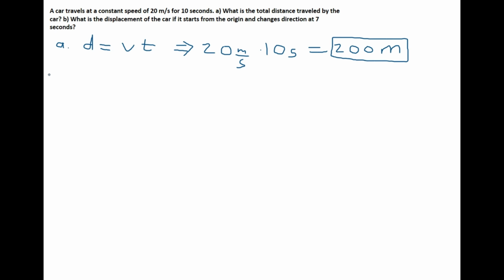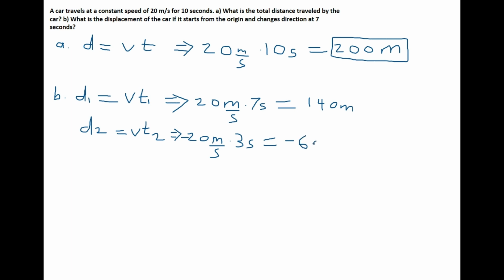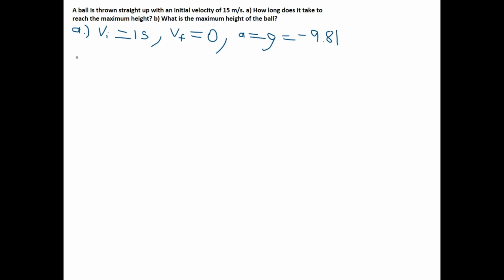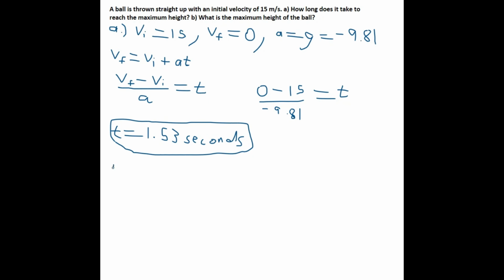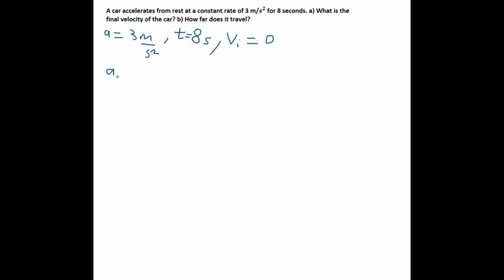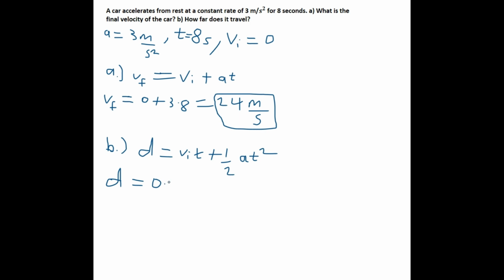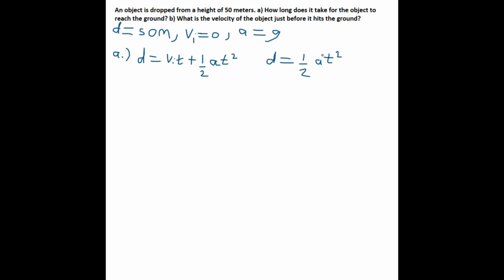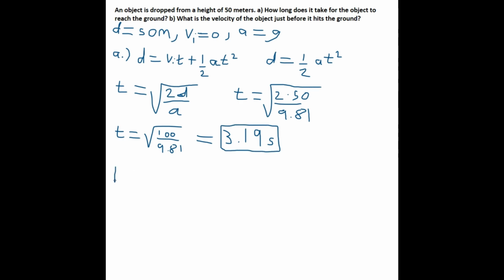Kinematics example questions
In this video we go over a couple of example questions for kinematics